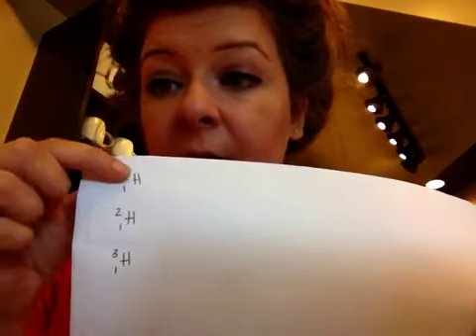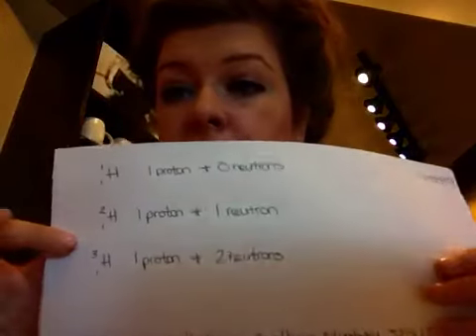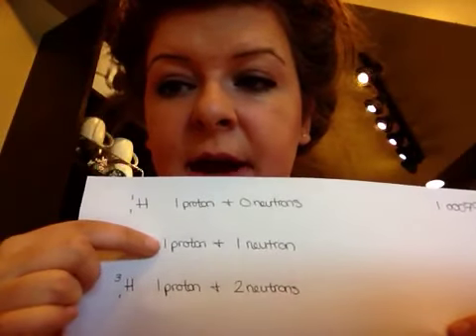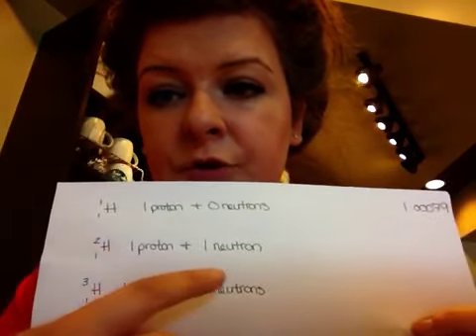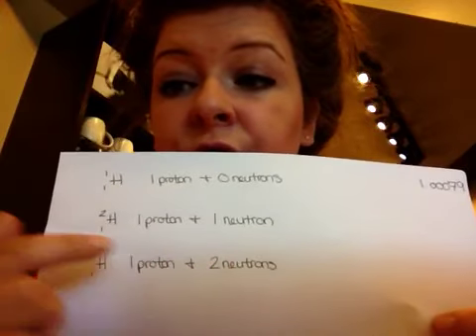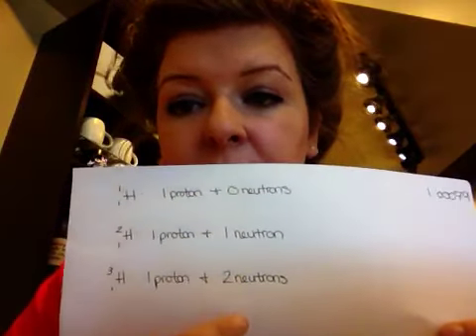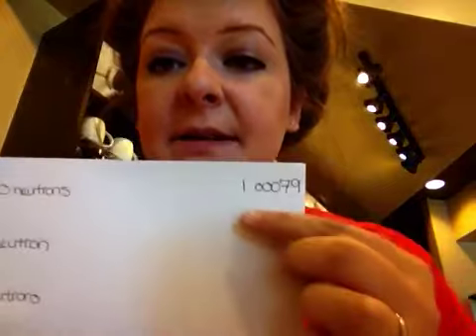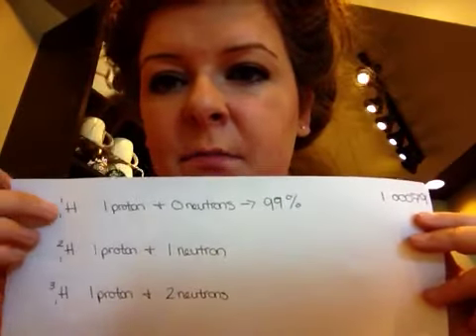Worksheet and Isotopes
discussing worksheet and beginning isotopes